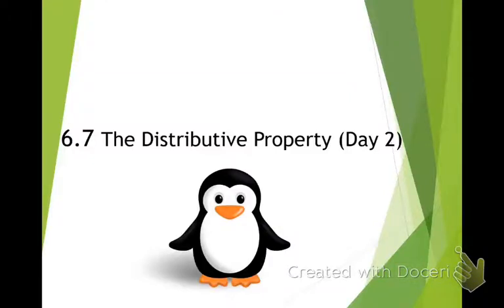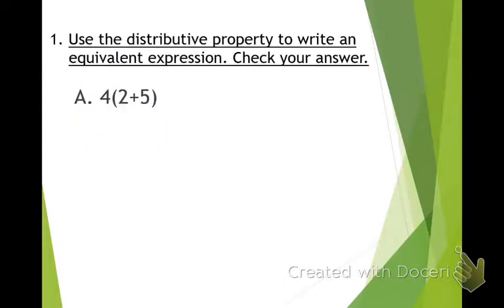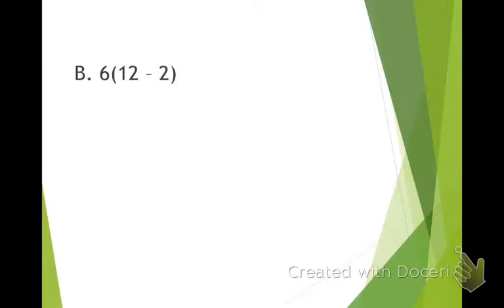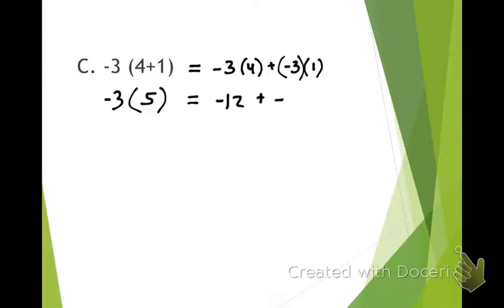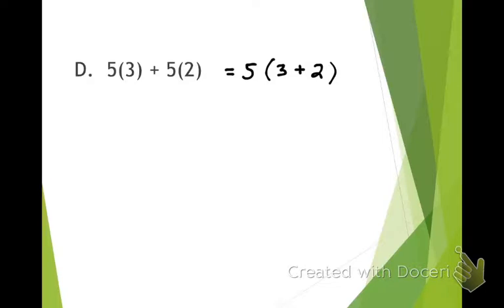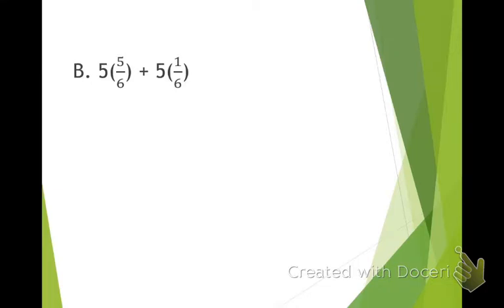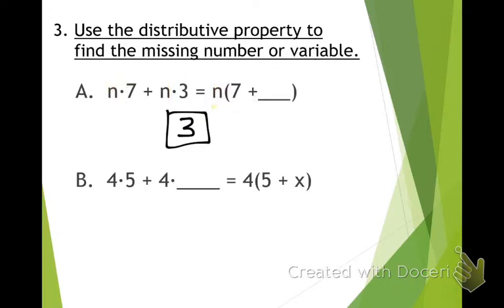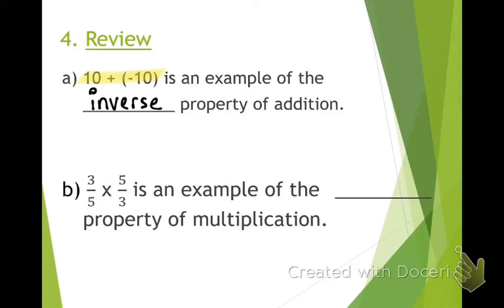6.7 Distributive Property (Day 2)